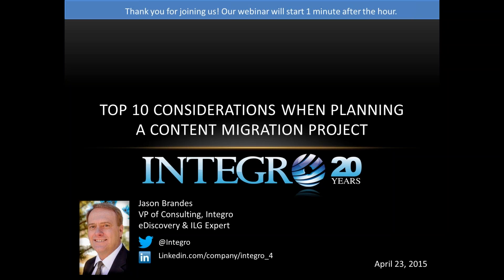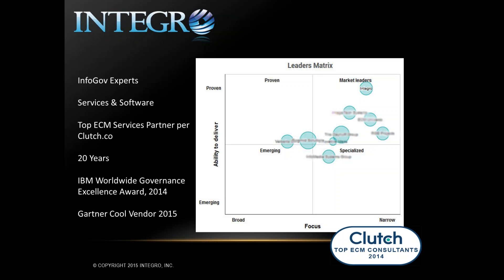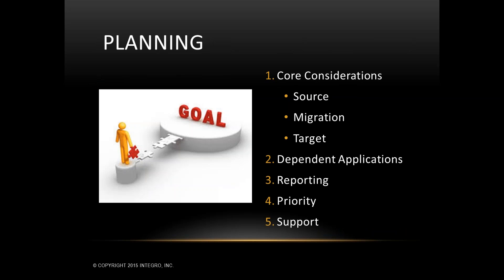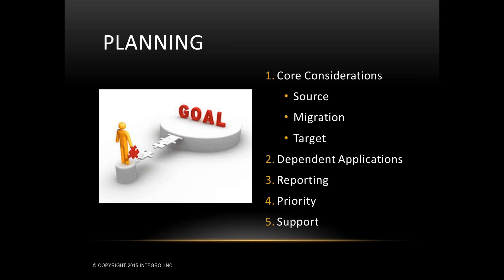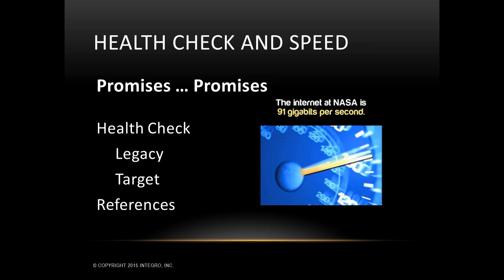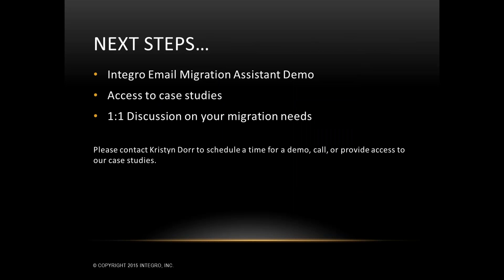Webinar: Top 10 Considerations When Planning a Content Migration Project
Switching email platforms? Moving to the Cloud? Migrating to a new ECM system? We’ve helped Fortune 500 companies with critical migrations and have learned a few tricks along the way. Integro’s migration expert will fill you in on the common pitfalls and secrets to a successful migration.

In this recorded webinar, you will learn:

Why careful planning is critical to a safe, secure, and non-disruptive migration
Key considerations to evaluate during the planning process
What types of migrations your peers are undertaking and their success strategies
A secret tool that can save you tons of time and resources, while giving you peace of mind
Audience: Senior IT

Presented by Jason Brandes, Vice President, Integro